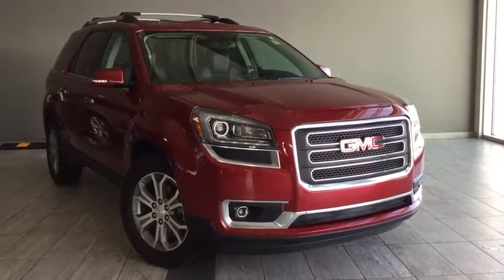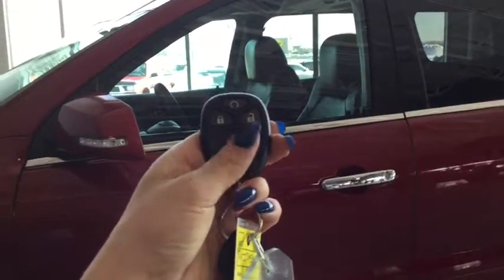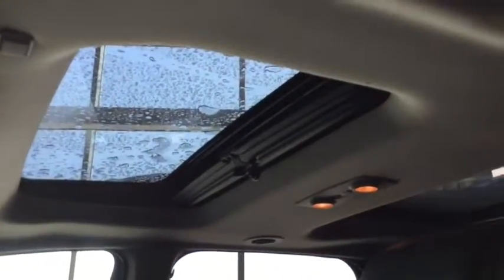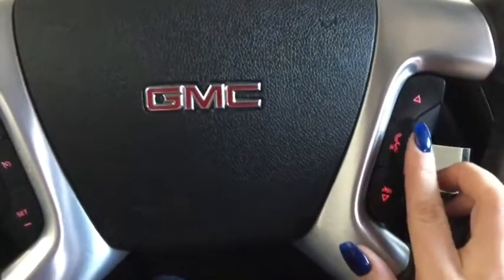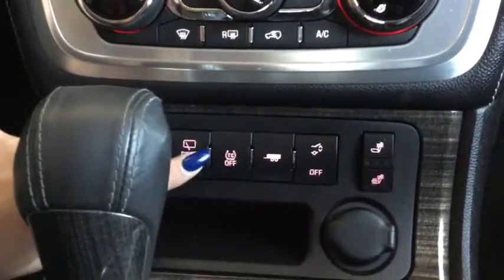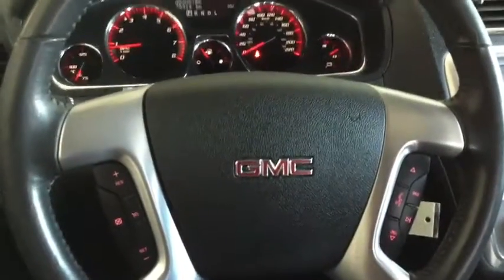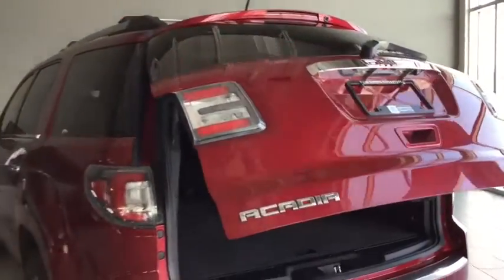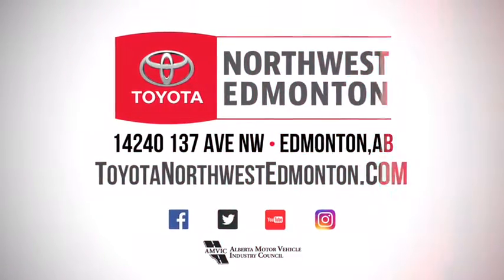2013 GMC Acadia SLT1 | Toyota Northwest Edmonton | 7HI7954A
Function, comfort and style all come together in the 2013 GMC Acadia SLT1. You have everything you need and more, so you can go about your day with a bigger smile. With features such as heated seats, soft leather upholstery, dual panel sunroof and dual zone climate control, you’ll feel spoiled without having to spend a fortune. The Bluetooth connectivity and integrated Navigation systems keep you connected and on the right track, so you can go further on those long awaited adventures.

To take the 2013 GMC Acadia SLT1 for a test drive, simply click, call, or come in for a visit with one of our Product Advisors and they will be happy to help.

AMVIC Licensed

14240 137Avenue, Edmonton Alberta